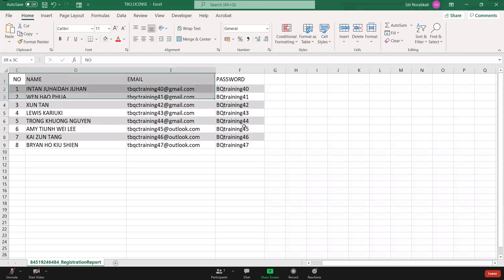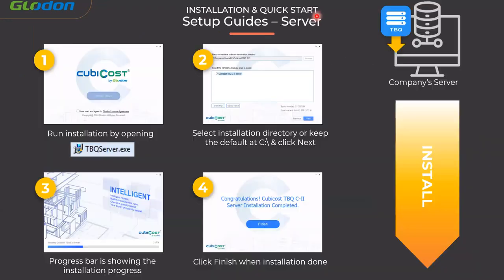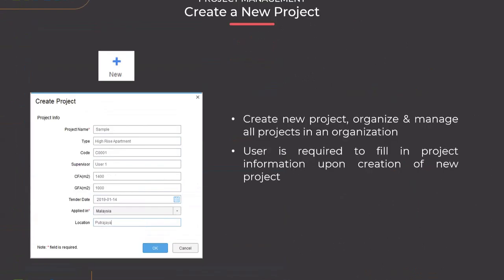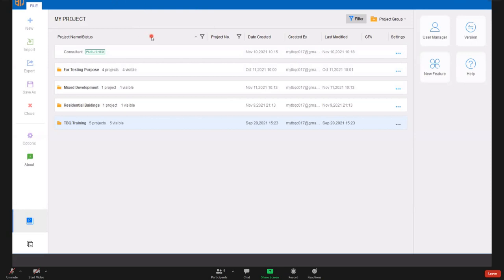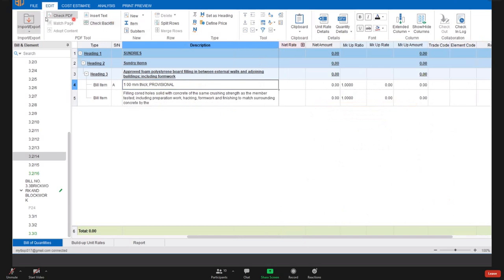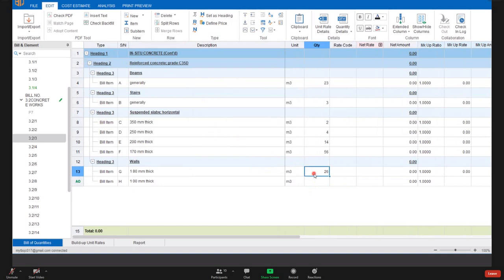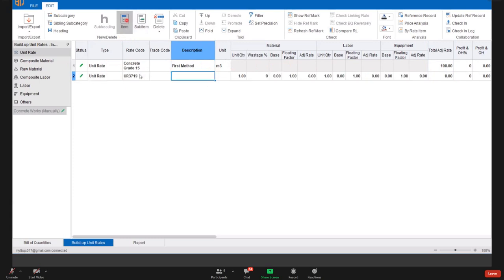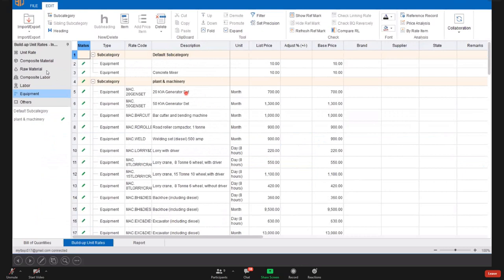Basic TBQ C-III (Contractor) Training - Morning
TBQ C online training course offers steps-by-steps approach for contractors to learn the software easily. The course is intended to broaden the software ...